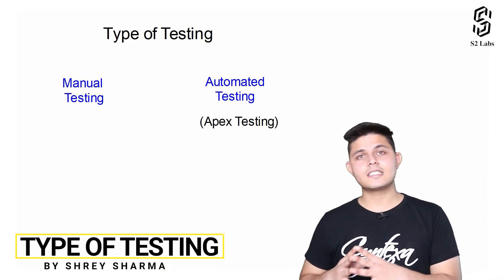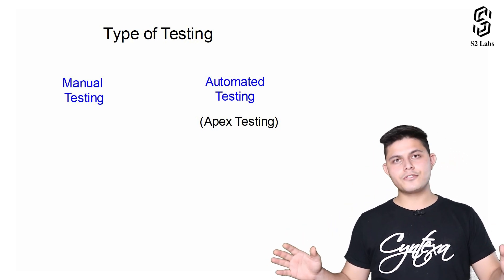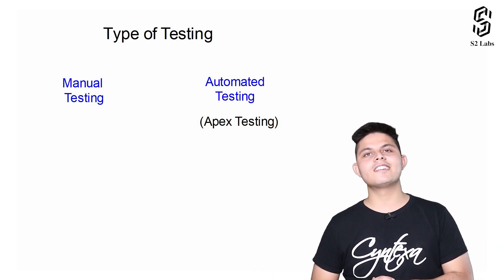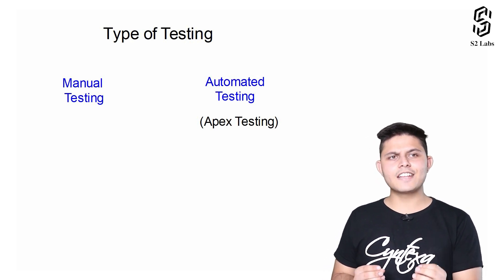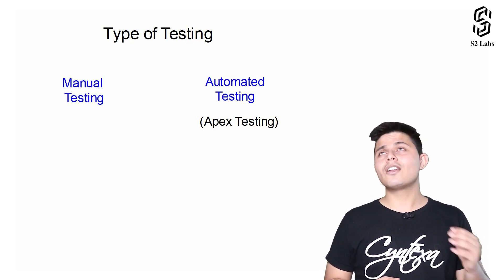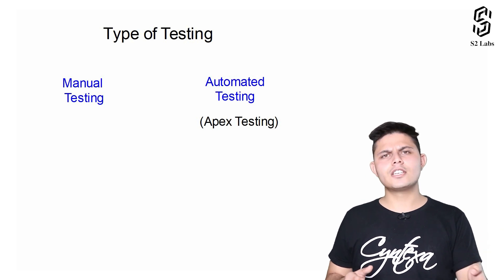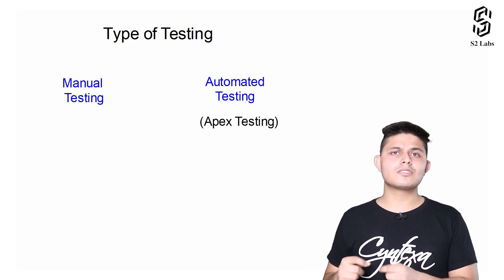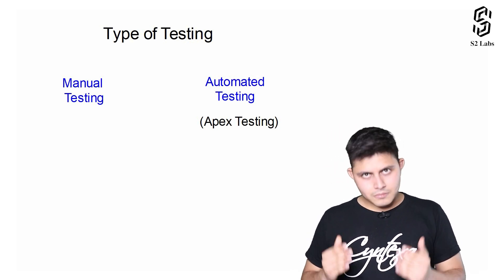Types Of Testing | Salesforce Premium Development Course 2025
In this video, we will explore how testing ensures software, applications, and code meet user expectations.

We will cover the following key topics in the video:

Purpose of testing: Verifying if software, applications, or code meets intended requirements.
Relatable examples: Analogies such as a remote control and calculator to illustrate the importance of testing.
Importance across various fields: Testing in products, software, applications, and systems ensures reliability and error-free experiences.
Types of testing: Unit testing, integration testing, system testing, performance testing, and user acceptance testing.

Questions covered in the video:

What are the different types of testing in software engineering?
How does unit testing differ from integration testing?
What is the purpose of system testing?
How does performance testing ensure the efficiency of an application?
What is user acceptance testing and why is it crucial?
What are some best practices for conducting effective testing?
How can testing help prevent critical errors in software?
What are the consequences of inadequate testing in software development?
How can automation tools enhance the testing process?